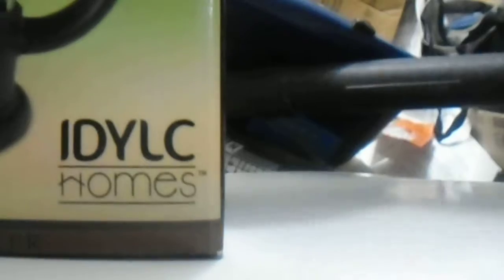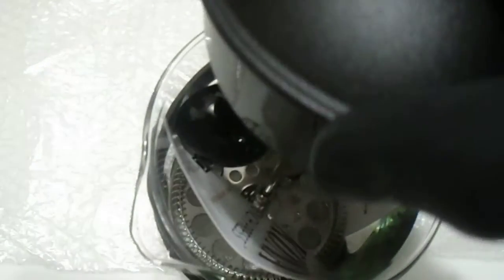KONA French Press Coffee Maker With Reusable Stainless Steel Filter, Large Comfortable Handle & Glas